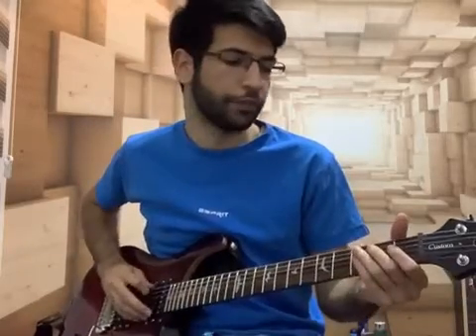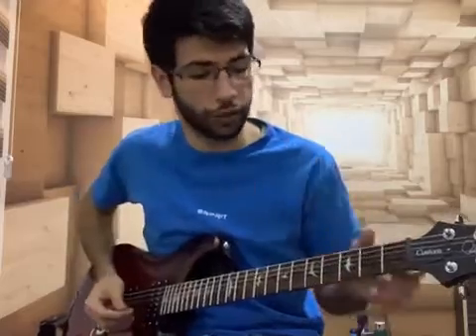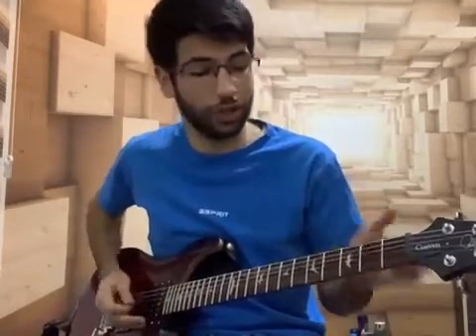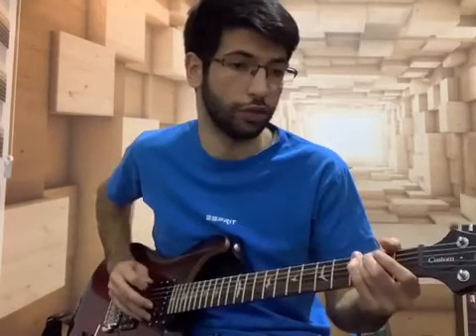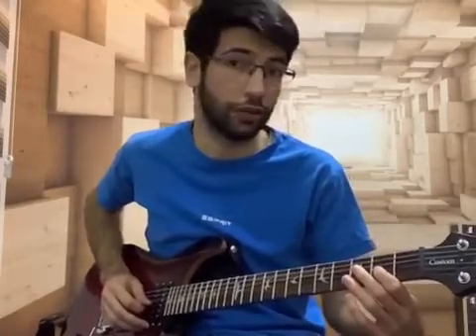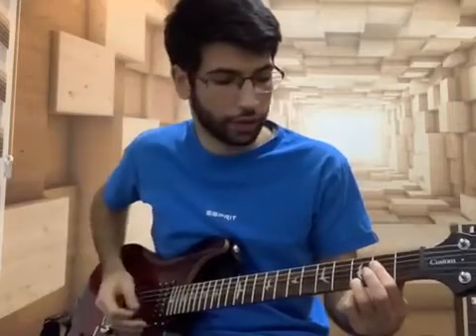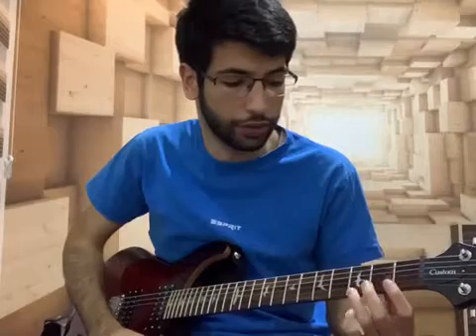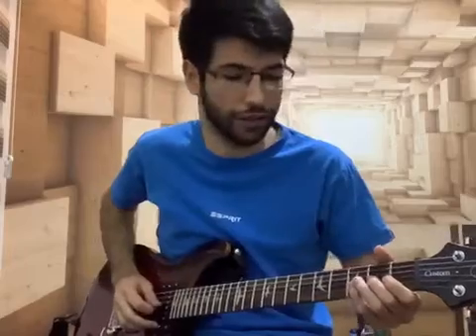Mary Had a Little Lamb tutorial (Intro and Chorus)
Hey guys. This is my first guitar tutorial. Hope you enjoy it!